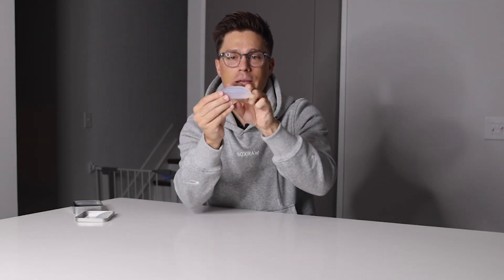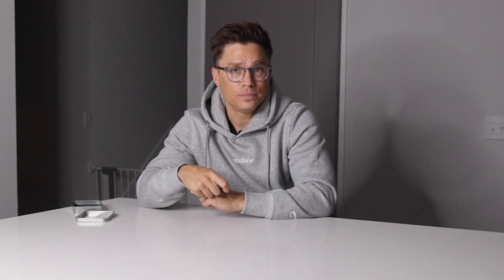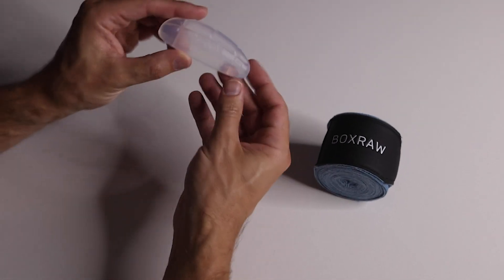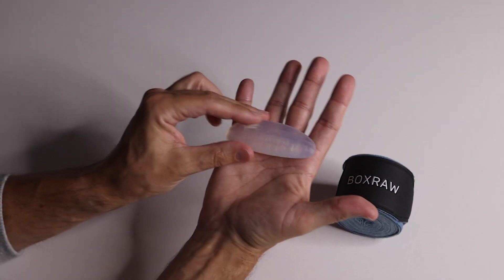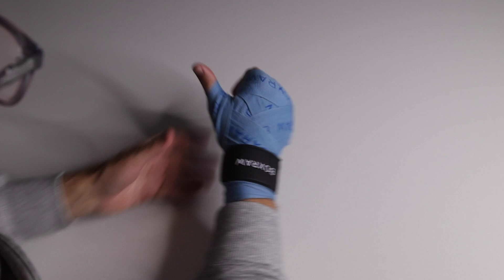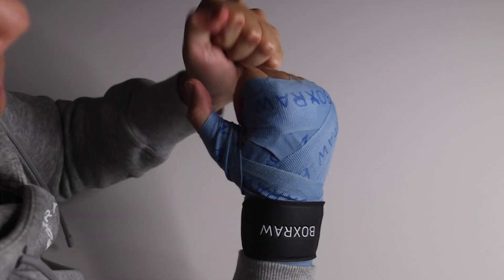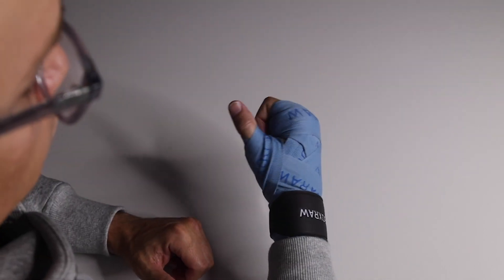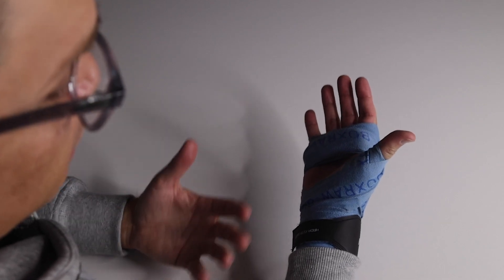REVIEW and TUTORIAL of the BOXING HAND GRENADES